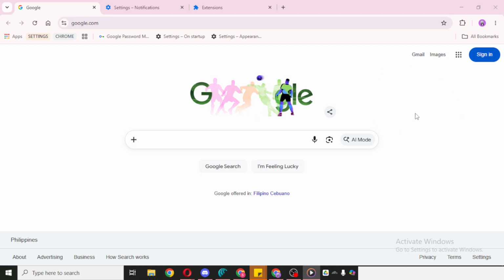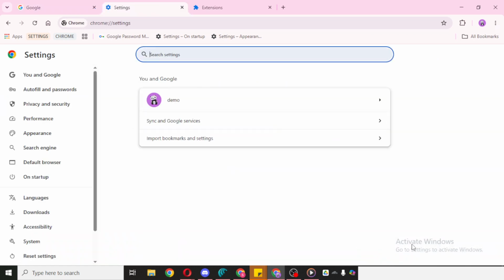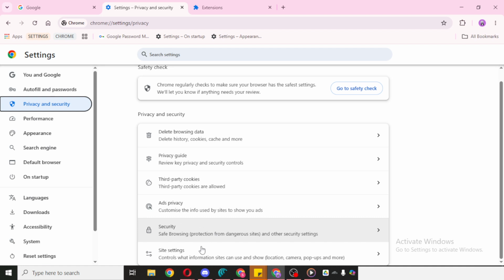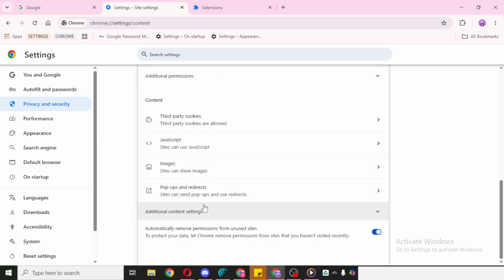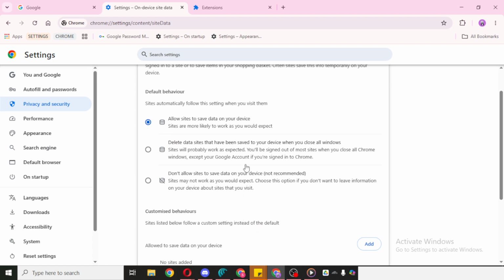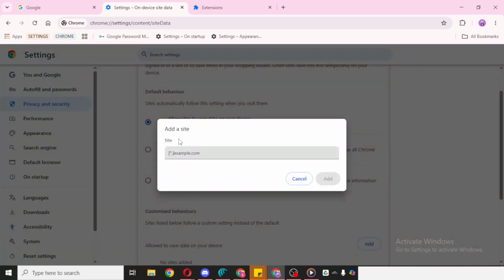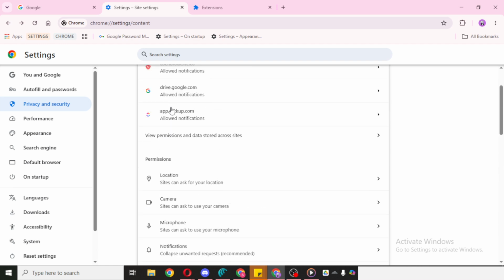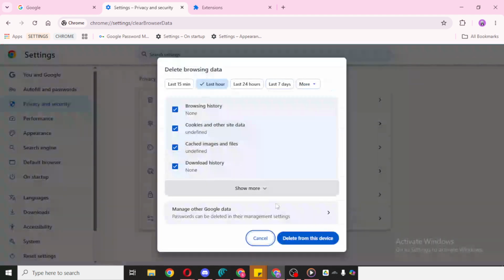How To Fix Google Chrome Sync Paused Error (full guide 2026)